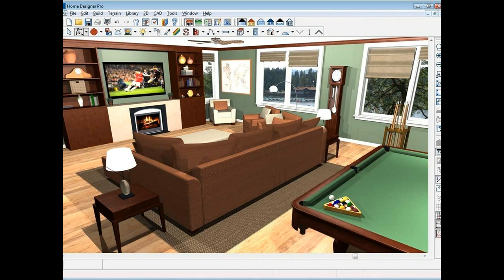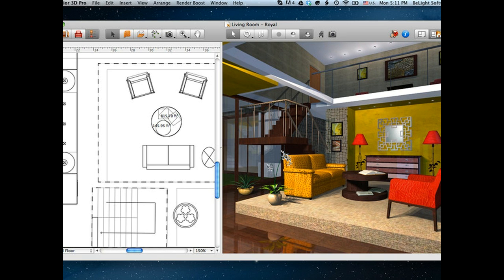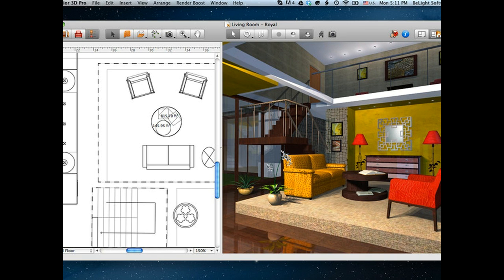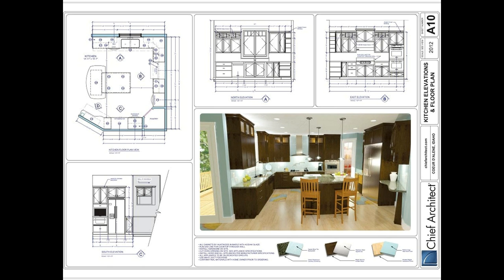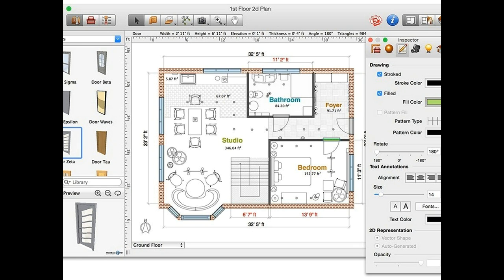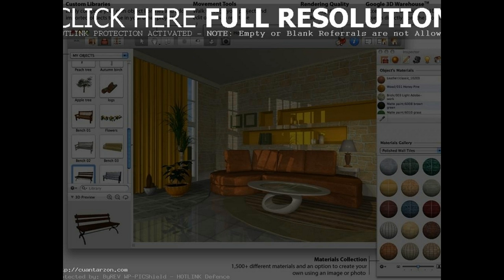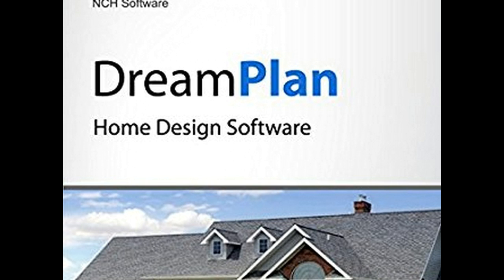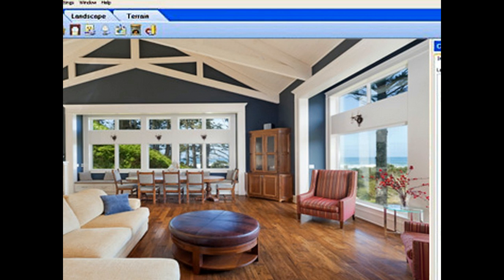Home Designer Software For Mac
Home Design